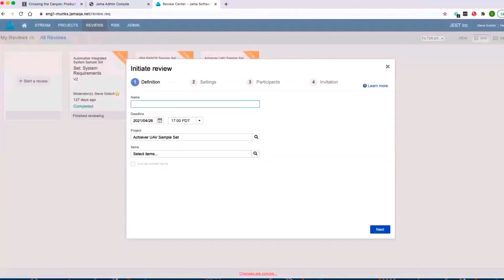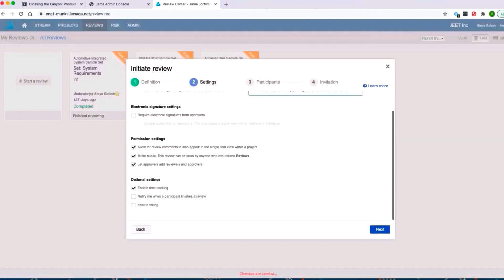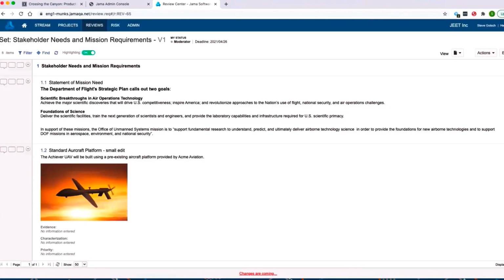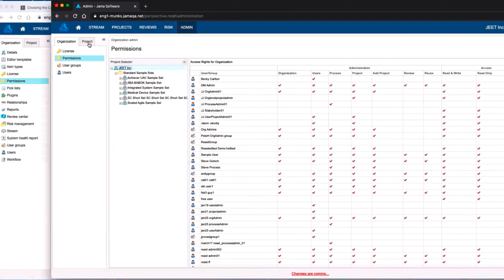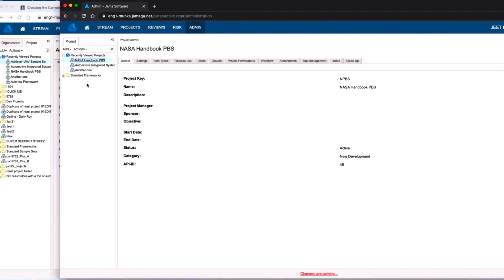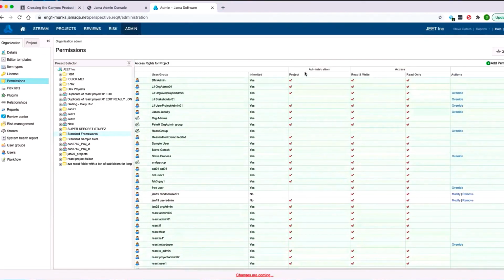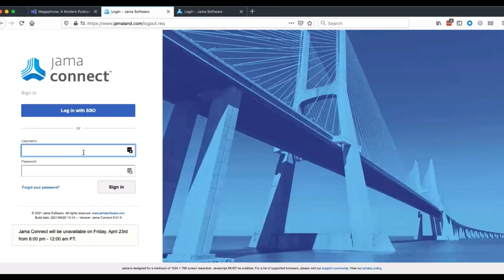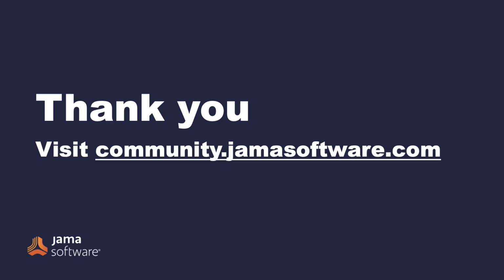What's New in 8.61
In this video, we walk through the release of Jama Connect 8.61, from Spring 2021, including changes to Reviews, Workflow, Administration, Multi-Mode Authentication, Update from Customer Feedback.

To get a free 30-day trial, have a 1:1 demo, or just talk to one of our experts, visit us